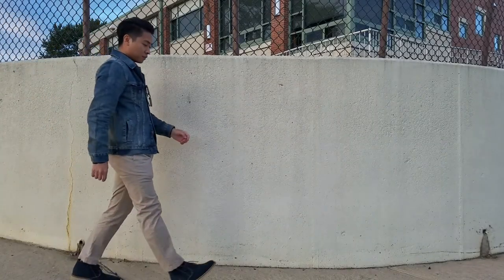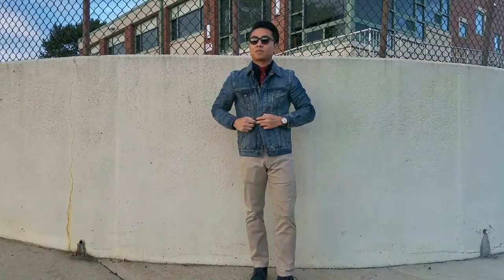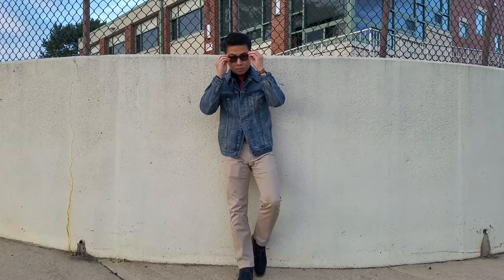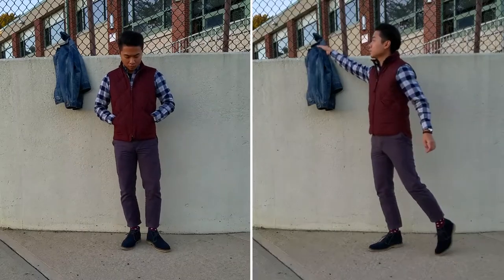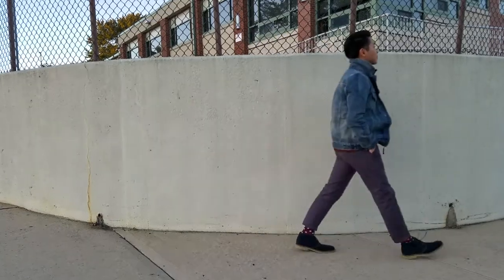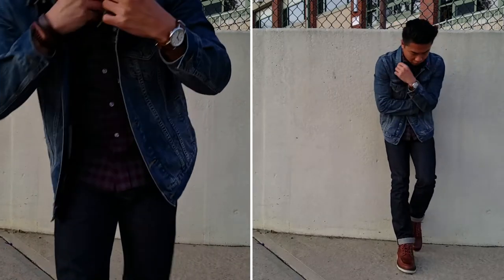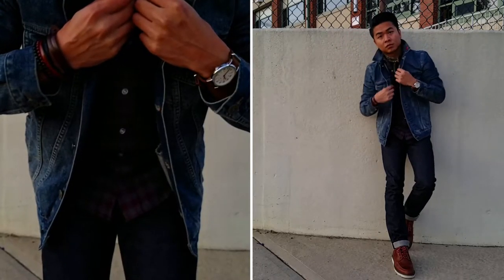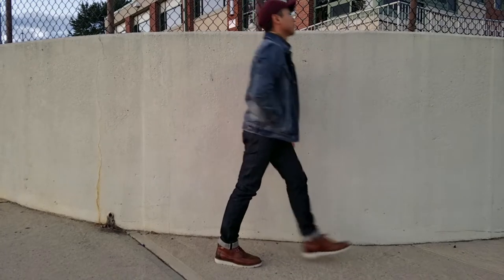HOW TO WEAR A DENIM JACKET | How To Style | Men's Fall Lookbook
A few of you have asked and so this is how I'm rocking the denim jacket this fall season.

Lookbook begins at 1:23

➢On the Blog: How To Wear A Denim Jacket Mega Post

LOOK #1: Dressed Up Date Night

Denim Jacket (similar
Shirt (similar on a budget
Jeans (similar on a budget
Bracelets (alternative
Lapel Pin

LOOK #2: Invested In Layers

Denim Jacket (similar
Pants (similar on a budget
Boots: (similar (similar on a budget 1 (similar on a budget 2

LOOK #3: Back To School Denim On Denim

Denim Jacket (similar
Shirt: (similar
Tie Clip
Hat: (similar